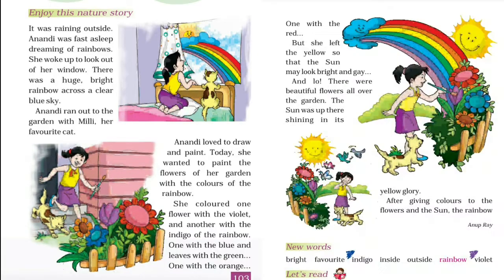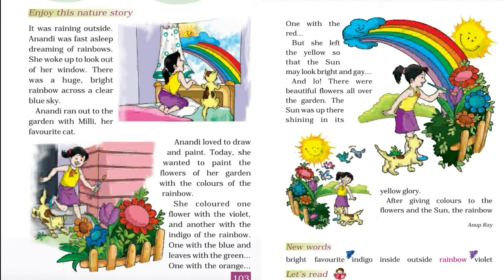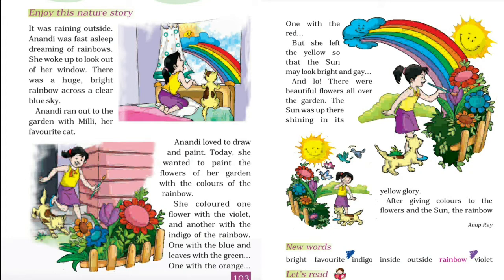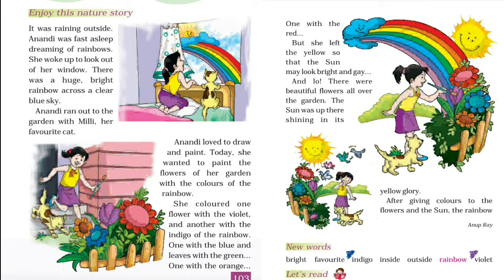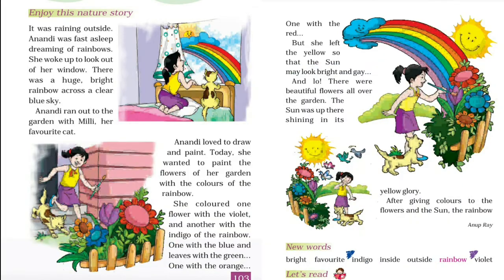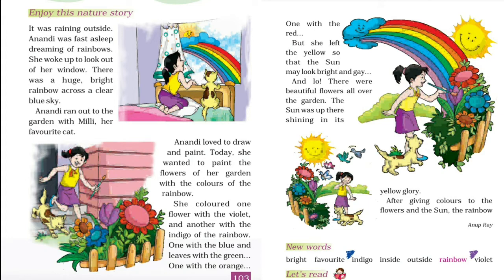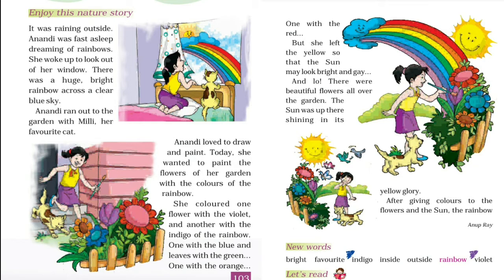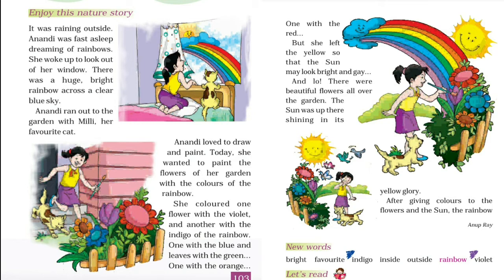Grade 1/ Anandi's Rainbow/text explanation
Resource: Oxford Dictionary
Ncert Grade 1 English Book